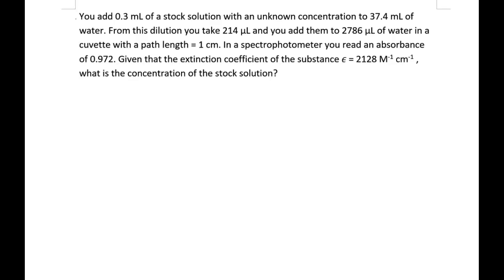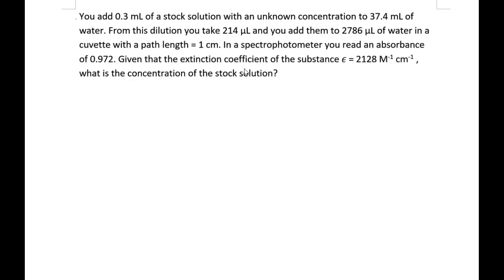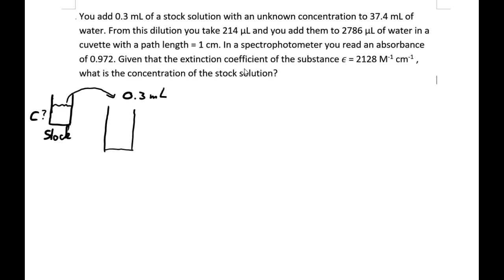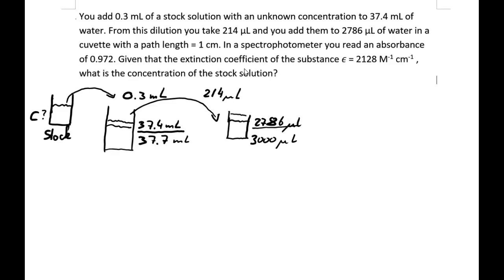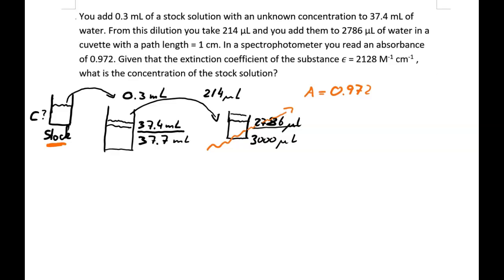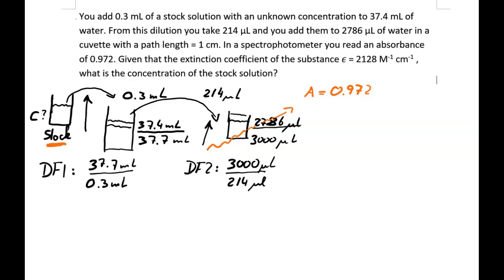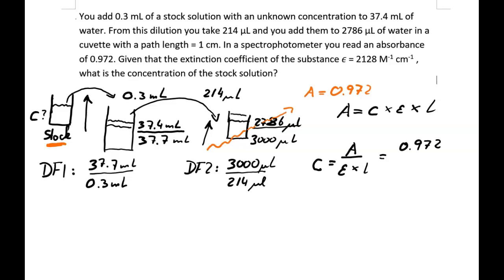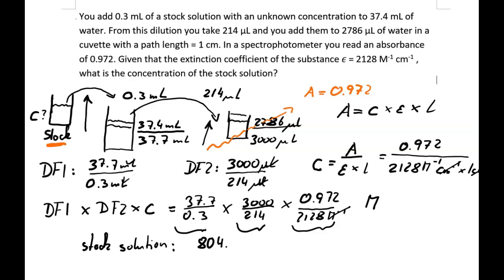Finding the concentration of stock solution after dilution (using a spectrophotometer)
In this tutorial we will go through the steps we can find an unknown concentration of a stock solution after two dilutions.